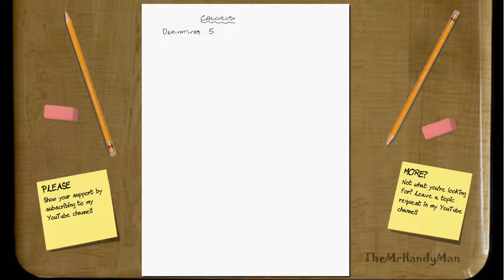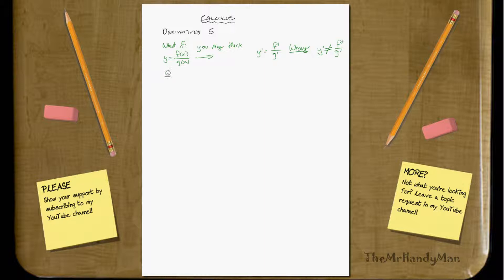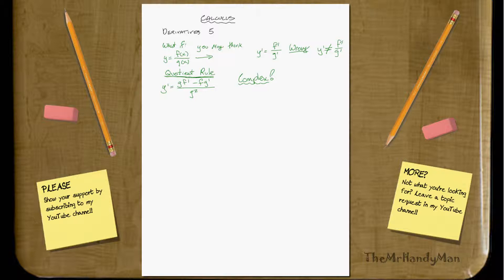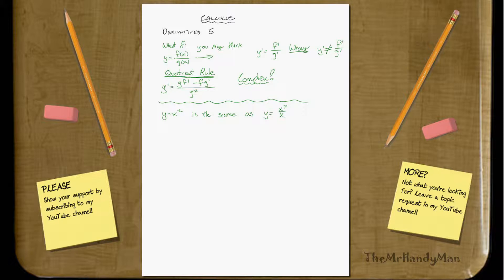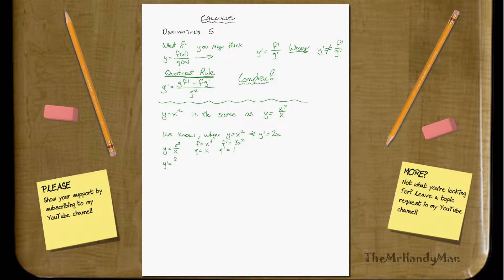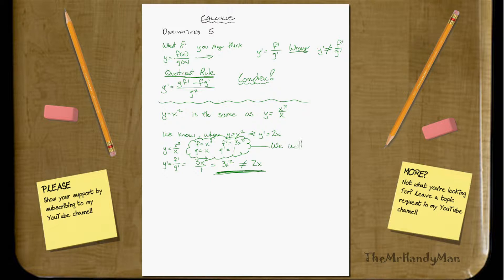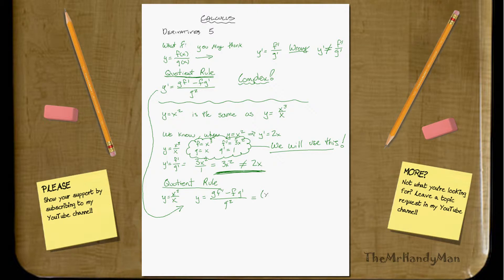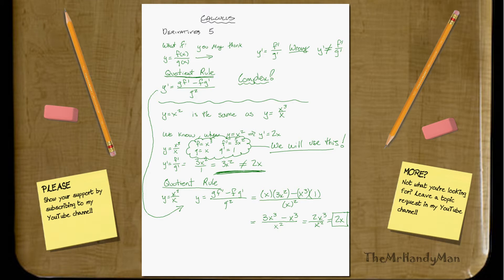Calculus - Derivatives 5 (of 11) - Quotient Rule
In this video I discuss the Quotient Rule.